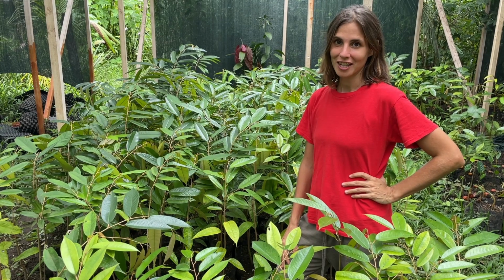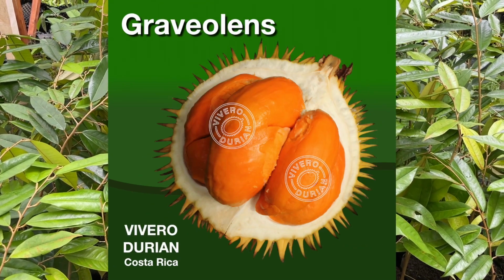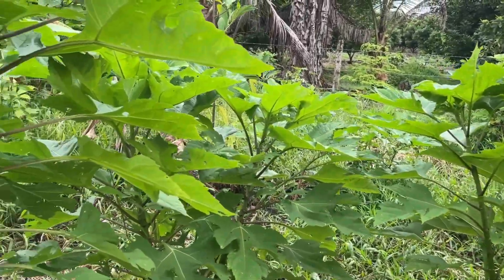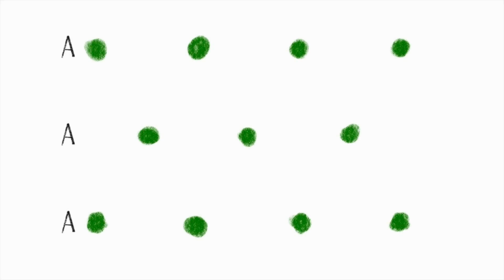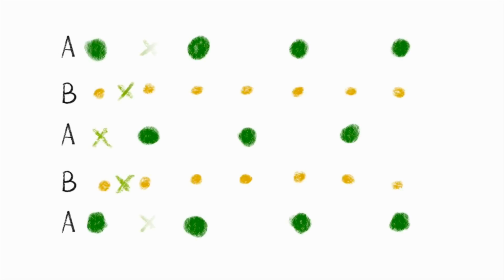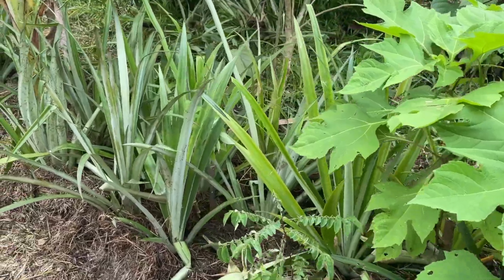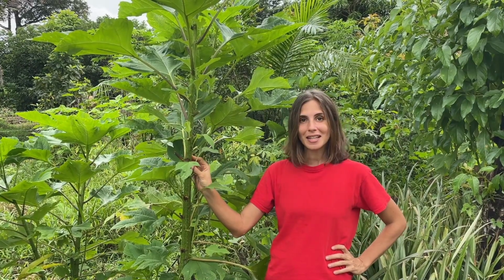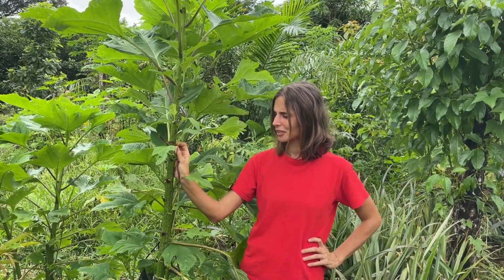Our New Syntropic DURIAN Orchard - Tropical Permaculture Food Forest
Our self sustaining system that produces its own fertilizer for faster turnaround and cheaper maintenance.
This way we can grow as much fruit as possible in a limited space for early profit and food security.

FruitForest App - Create a Map of Your Farm (and much more)

00:00 Welcome
00:06 Best Quality Grafted Durian Trees
00:26 Objectives of our Syntropic System
01:07 Target Tree: Durian
02:39 Companion Plants for Early Yield
04:09 Tour in our Syntropic System
06:15 Have Fun and Subscribe for More